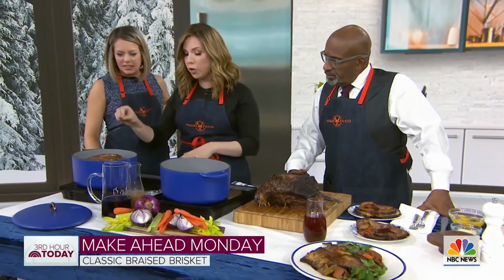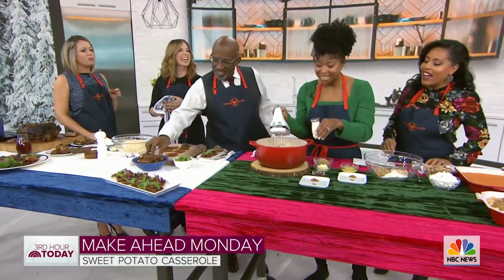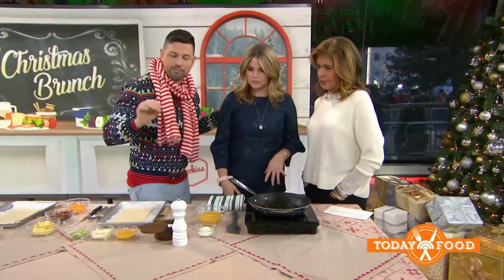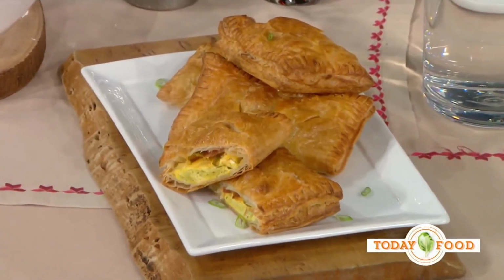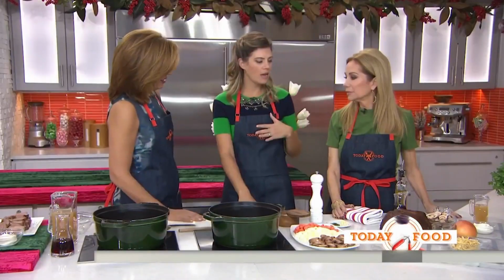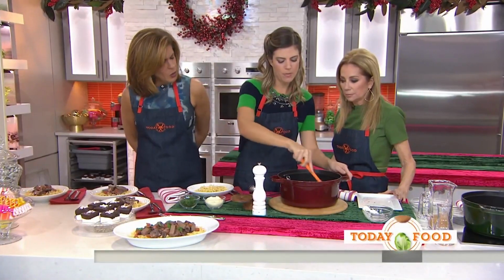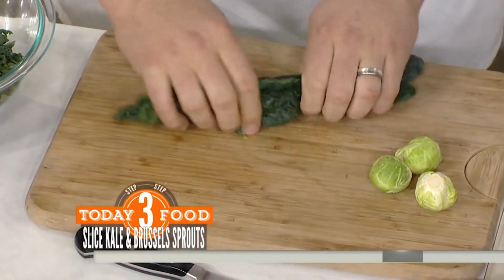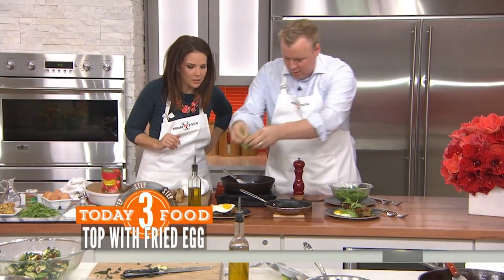Transform Your Holiday Leftovers Into A New Meal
You'll love these meals just as much the second time around!